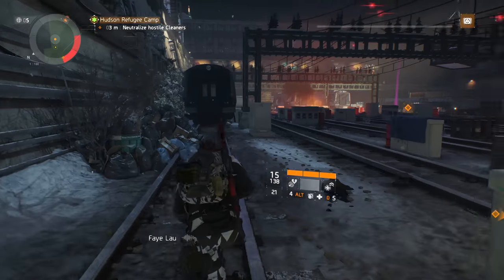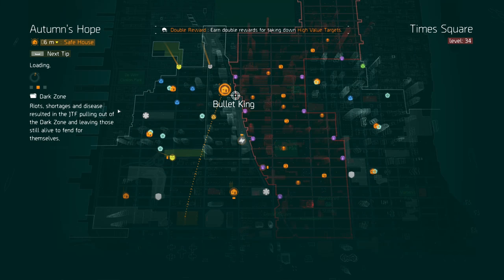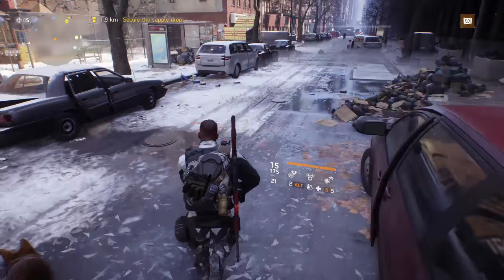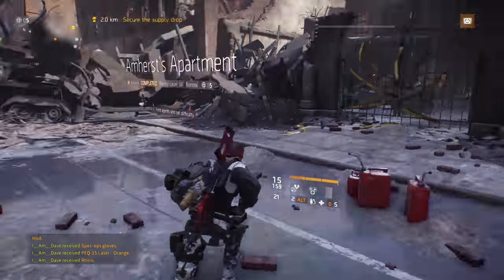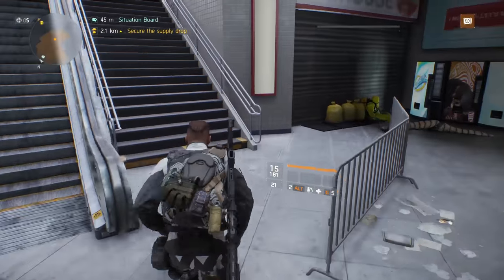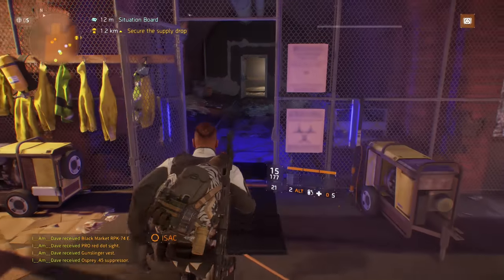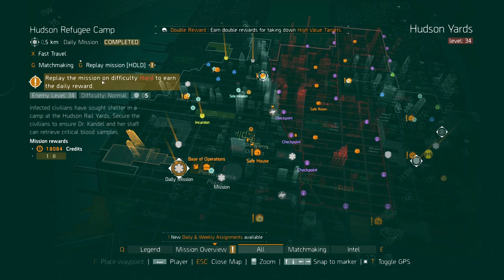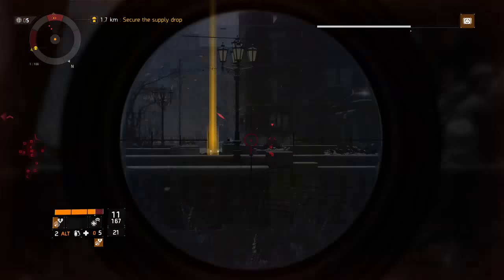The Division | Best Open World Boss Run Build & Walkthrough | Easy 25 min runs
The best application of the DeadEYE build from my previous video is for open world boss runs.

The fact you can one shot all the red NPCs and 2 shot most of the bosses (apart from the heavies) makes this build so quick and easy for farming the LZ bosses.

In this video I show the most efficient method and route to take to farm them all in around 25 mins.